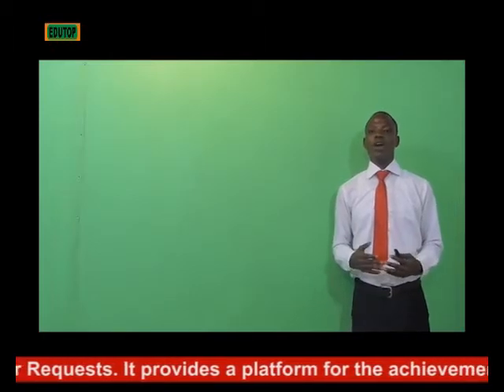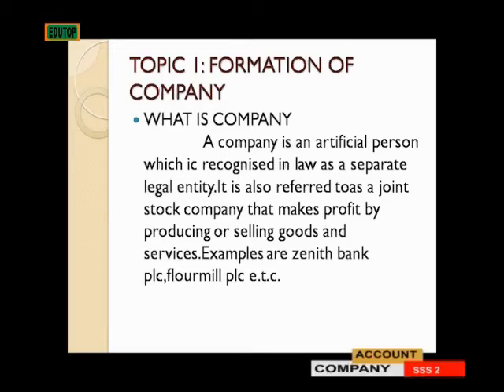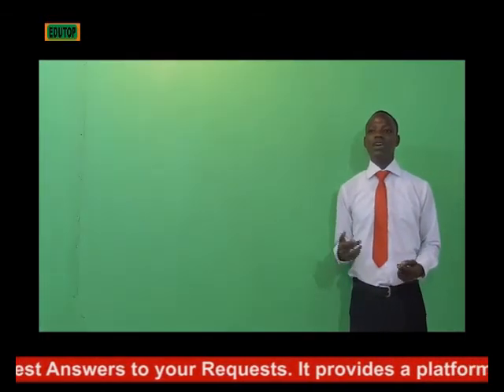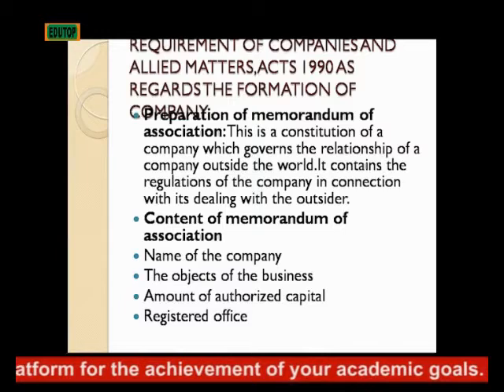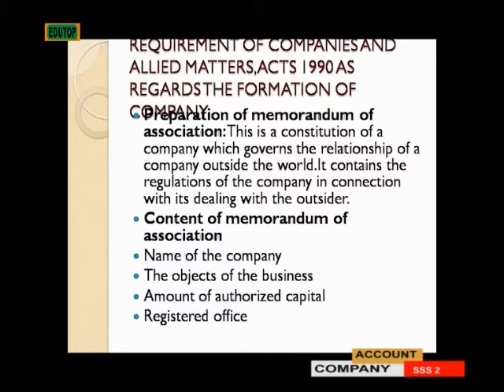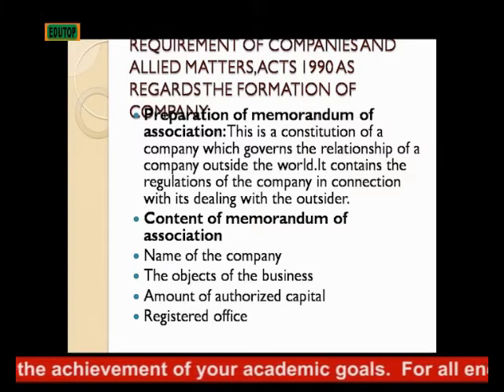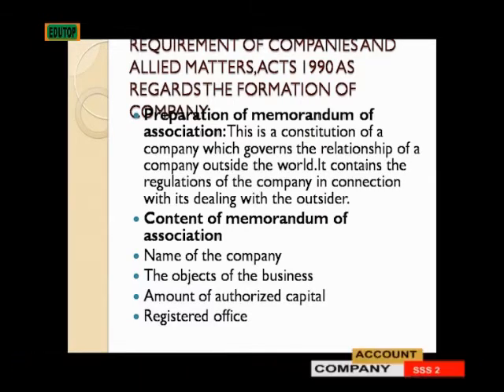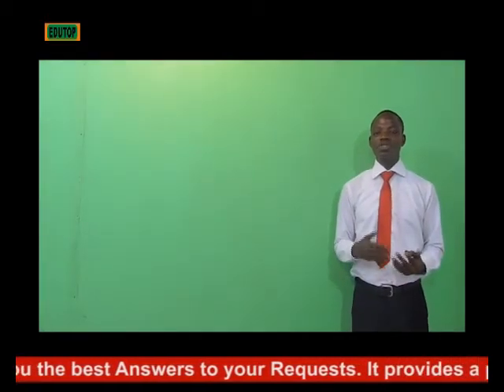(ACCOUNTING FOR SENIOR SECONDARY SCHOOL SS2) Lesson 25